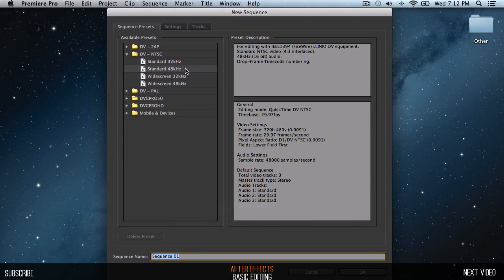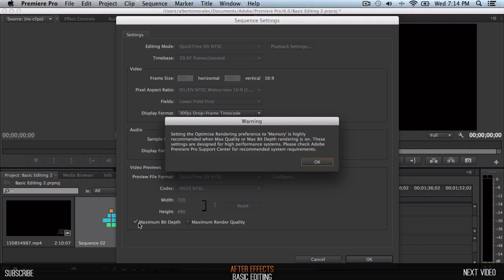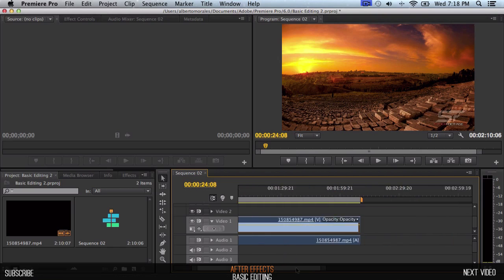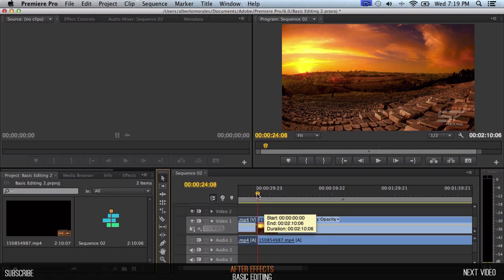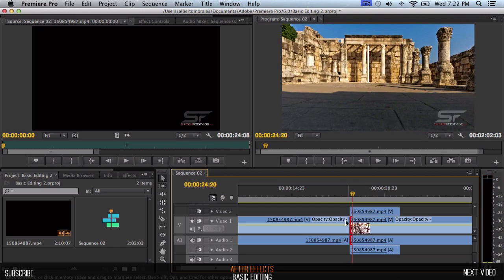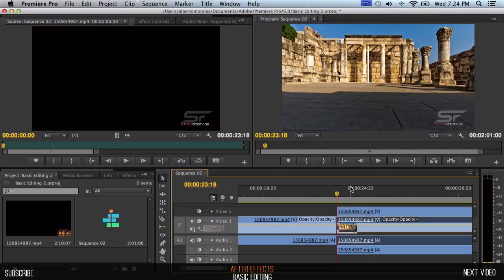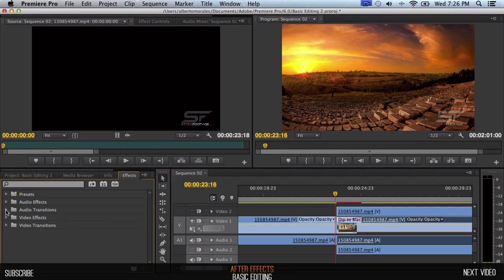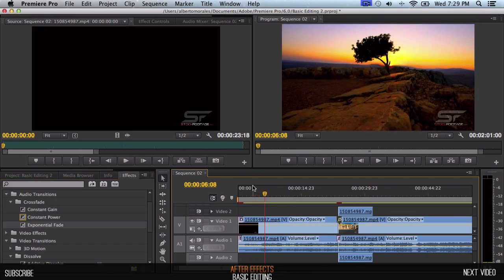Adobe Premiere Pro CS6 - Basic Editing Tutorial (EASY)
Learn basic editing to get started with Premiere Pro.

Premiere Pro only includes 21 transition options by default (you can of course install plugins for more). This is because in the pro community, all those PowerDirector transitions are considered tacky—if the pros want to do fancy transistions, they'll build their own really striking ones in After Effects.